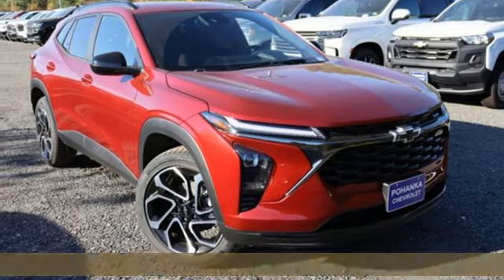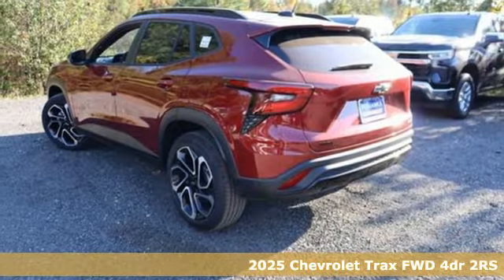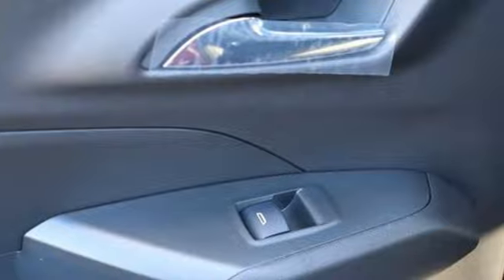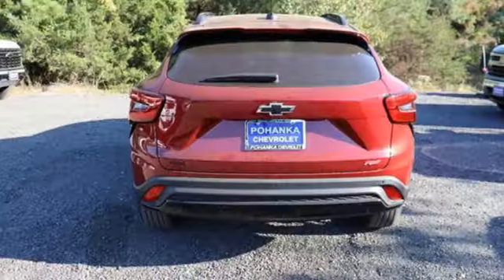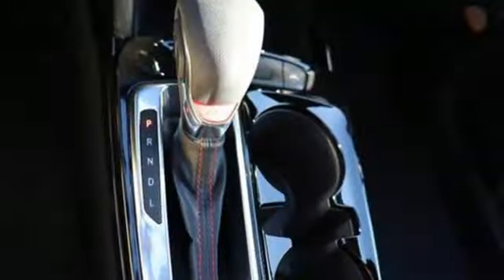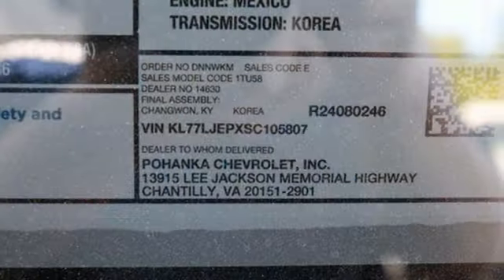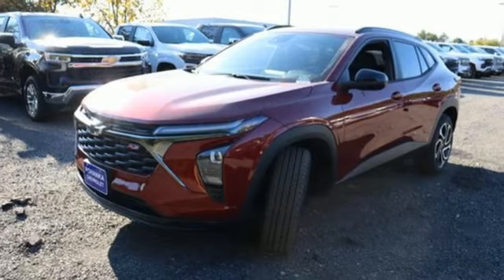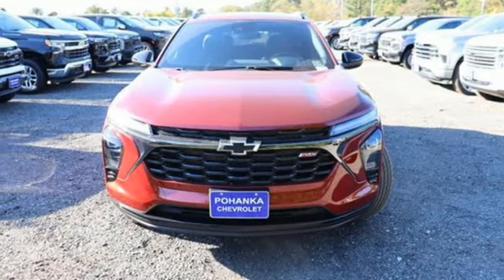New 2025 Chevrolet Trax Manassas VA Chantilly, MD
Year: 2025
Make: Chevrolet
Model: Trax
Trim: FWD 2RS
Transmission: Automatic
Color: Crimson Metallic
Interior: Jet Black w/Red Accents
Stock #: TSC105807
VIN: KL77LJEPXSC105807
bVehicle Details/bbrIntroducing the 2025 Chevrolet Trax 2RS, a dynamic blend of performance and style, crafted to elevate your driving experience. This compact SUV is powered by a robust 1.2L 3-cylinder engine, delivering efficiency and responsiveness for both city commutes and weekend getaways. The front-wheel drive (FWD) system enhances maneuverability and ensures a smooth, controlled ride in diverse driving conditions. Inside the Trax 2RS, luxury meets technology with premium leather seats that offer exceptional comfort and sophistication. The intuitive infotainment system ensures that your favorite music and apps are always within reach. Safety is paramount in the Trax 2RS, featuring advanced Cross-Traffic Alert and Rear Parking Sensors to assist you in navigating busy streets and tight parking spaces with confidence. The Back-Up Camera provides a clear view of your surroundings, making reversing and parking hassle-free. With its sleek design, modern amenities, and a host of safety features, the 2025 Chevrolet Trax 2RS is the perfect vehicle for those seeking a versatile and refined compact SUV. Experience the future of driving with Chevrolet's latest offering.brbrbPackages/bbrDriver Confidence Package: Rear Cross-Traffic Alert; Rear Park Assist; Lane Change Alert with Side Blind Zone Alert; Adaptive Cruise Control. Preferred Equipment Group 2RS. Front and Rear All-Weather Floor Mats. License Plate Front Mounting Package. **Equipment listed is based on original vehicle build and subject to change. Please confirm the accuracy of the included equipment by calling the dealer prior to purchase.**brbrbAdditional Information/bbrWe make every effort to provide accurate information but please verify options and price with management before purchasing. All vehicles are subject to prior sale. All financing is subject to approved credit. Dealer installed options are additional. Stock photo colors, options and trim levels may vary. Not responsible for typographical errors. Published prices subject to change without notice to correct errors and omissions or in the event of inventory fluctuations. Vehicle offers/prices & internet price quotes valid for 48 hours from initial posting date, subject to change by dealer/manufacturer without notice. Vehicles may be in transit to dealer. Vehicle photos may not match exact vehicle. Please call to confirm availability status. All prices exclude taxes, title, license, and dealer processing fee of $989.00. MSRP includes destination and handling. The MSRP is the Manufacturer Suggested Retail Price. Dealer is not bound to sell any vehicle at MSRP and may adjust the selling price according to market conditions. All discounts and conditional offers are based on the sale price, not the vehicle MSRP.

Address:
13915 Route 50